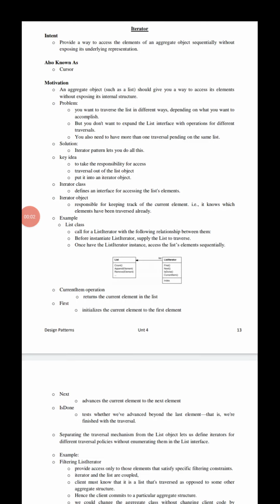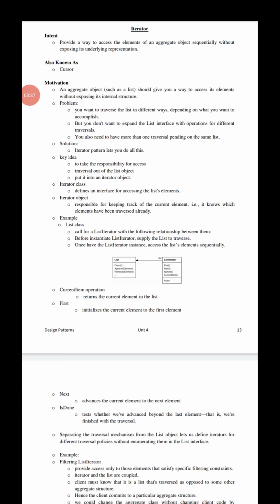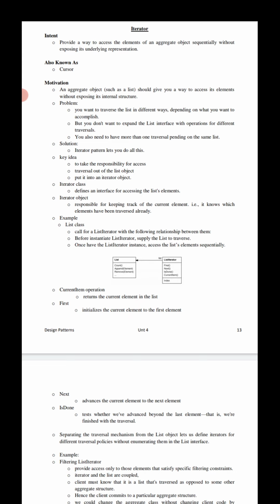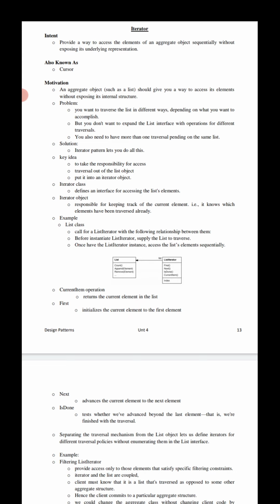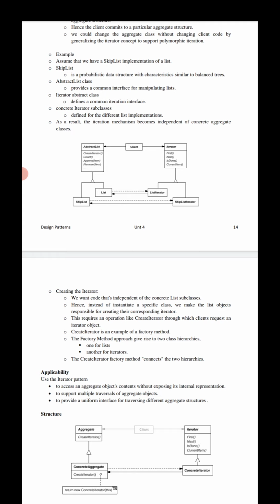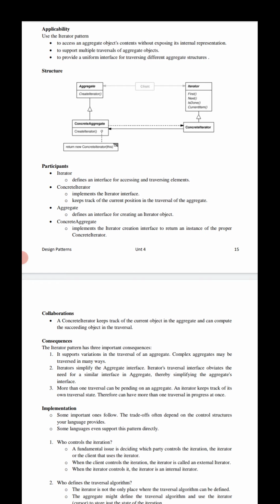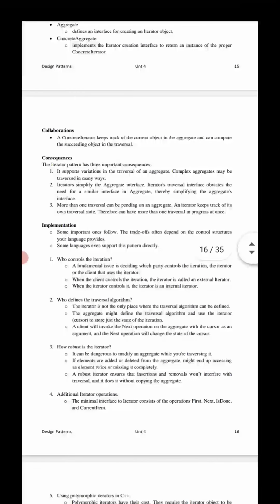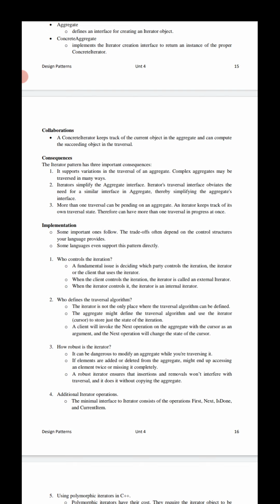Iterator Design Pattern